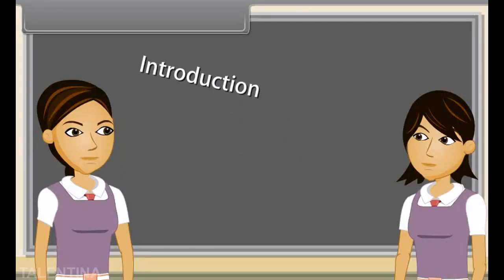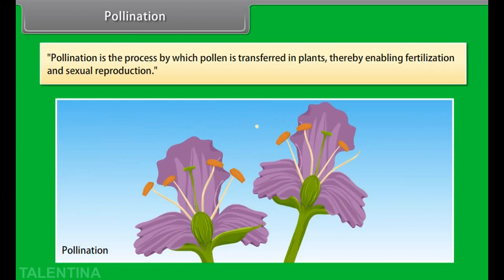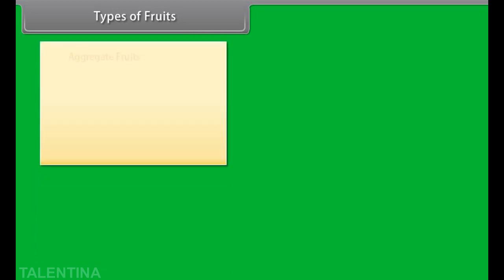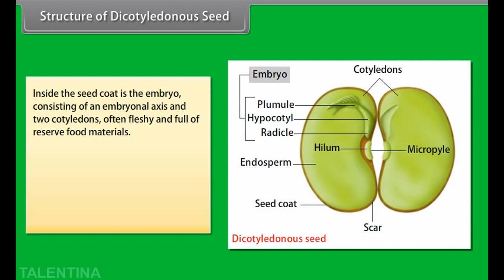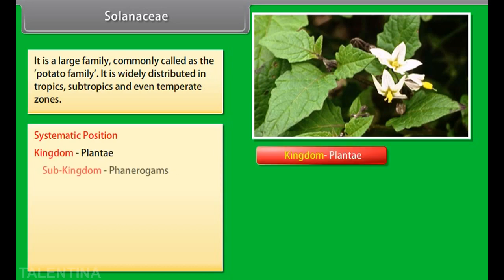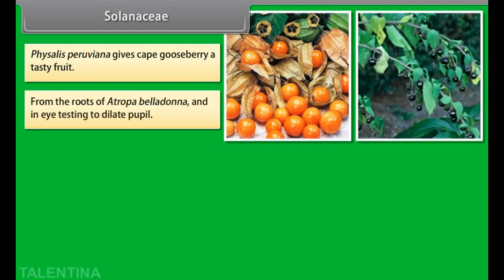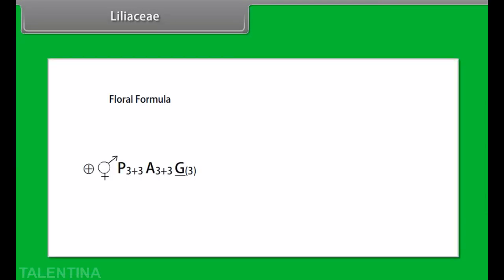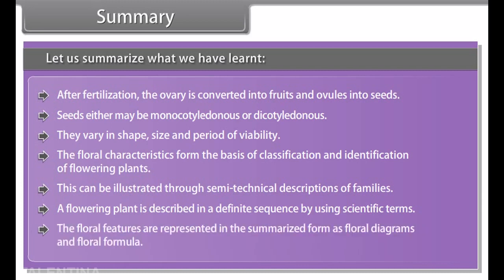Class 11 Science_Biology - Morphology of Flowering Plants - Fruits | Cbse Education | Talentina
Class 11 Science_Biology - Morphology of Flowering Plants - Fruits | Cbse Education | Talentina | Cartoon | 2d Animations

In this lesson, you will be able to :
Understand sporogenesis.
Identify pollination.
Understand fertilization.
Find out characteristics of fruit.
Find out types of fruit.
Find out characteristics of seed.
Find out types of seeds.
Study germination of seeds.
Study Juvenility of seeds.
Understand semi-technical description of a typical flowering plant.
Study description of some important families.